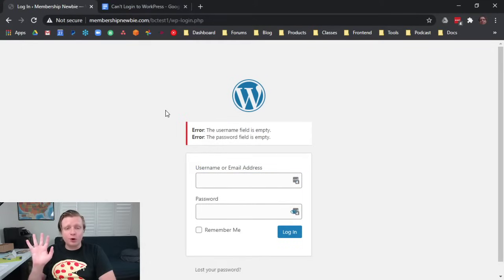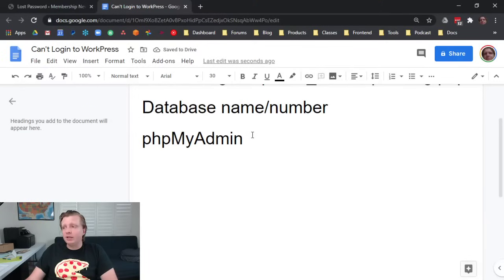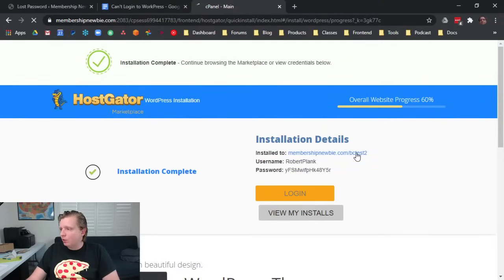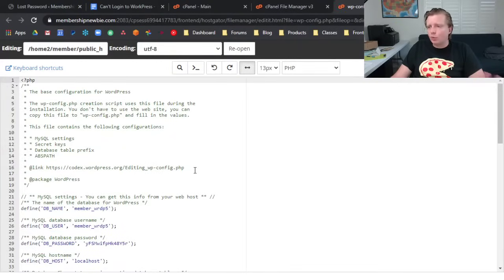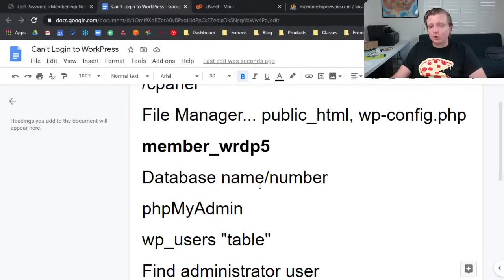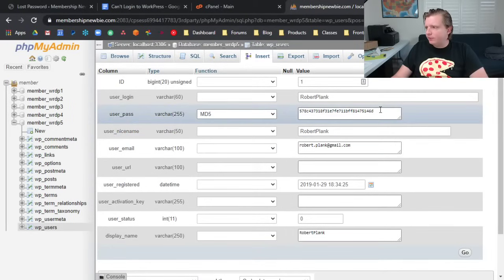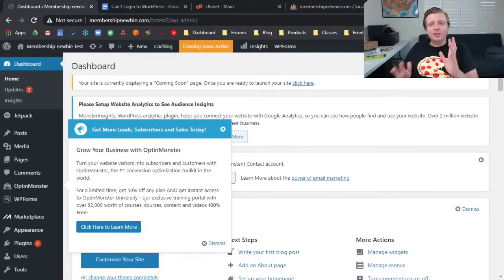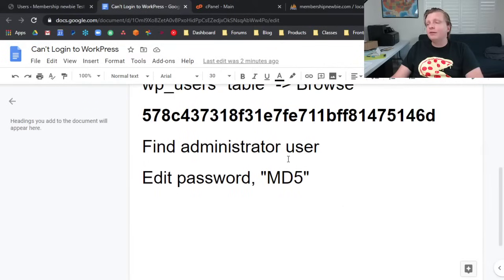How to Login to Your WordPress Site without a Password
Are you a WordPress user who's  been locked out of your own site, desperately searching for a way back in? It's a situation that can send shivers down your spine. In this episode, we're diving deep into the heart of the issue and unveiling a secret method to regain access to your WordPress site, even if you've lost your password. Our expert guide, Robert Plank, a seasoned WordPress guru, will walk us through this step-by-step rescue mission.

Robert Plank is not just an ordinary WordPress enthusiast; he's the man behind BackupCreator.com and WPCrusher.com. His passion for WordPress and his unique insights make him the perfect companion for this journey. Listen in as Robert takes us through the process, providing valuable insights and solutions to this frustrating problem. "Locked out of your WordPress site? We've got the key!"

02:07] Accessing cPanel and Finding WP Config. "Navigate to your website's control panel and locate the WP Config file."
05:15] Entering phpMyAdmin and Choosing the Right Database. "In phpMyAdmin, we're navigating to the right database—vital for success."
06:18] Editing the wp_users Table. "This is the home stretch – we're about to regain access!"
08:10] Changing Password and Logging In. "Success! We're back into our WordPress site."

Unlock the mystery of regaining access to your WordPress site without a password with our expert guide, Robert Plank, and get ready to take control of your online presence. Listen now and say goodbye to WordPress login woes forever!